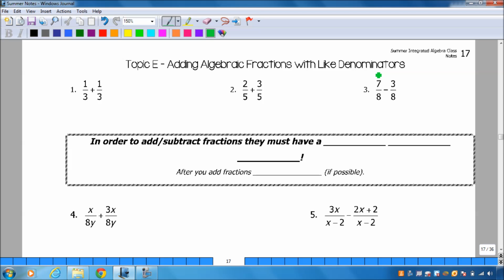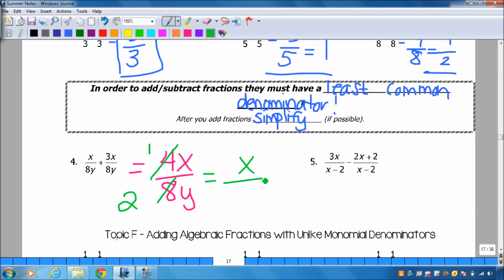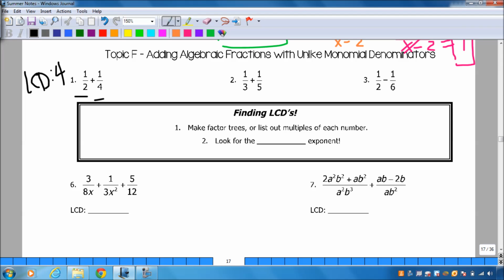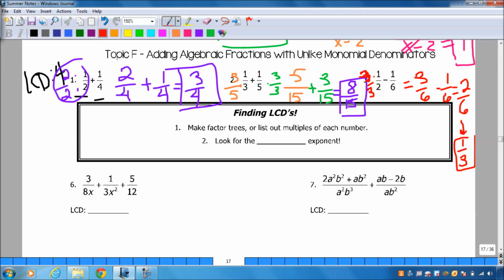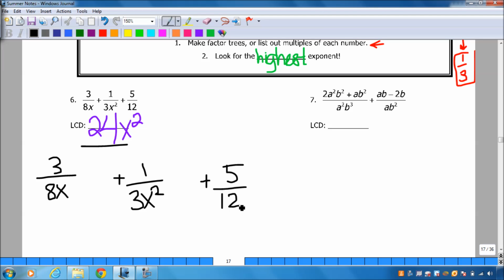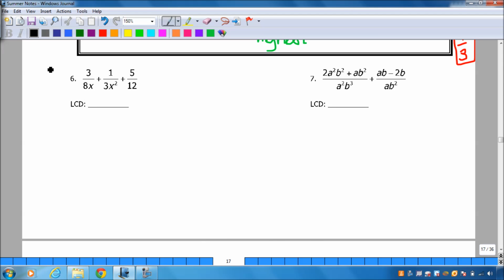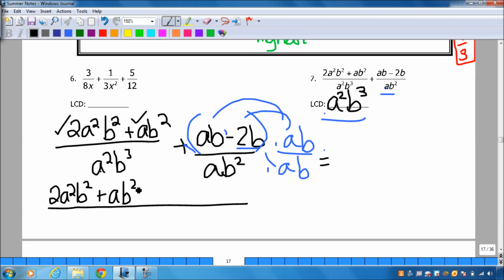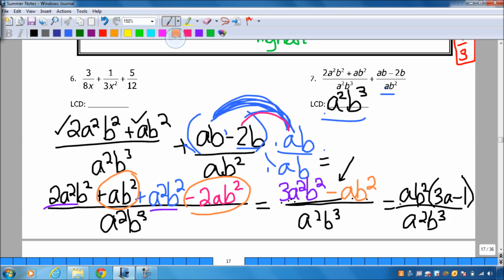Day 3 Topics E and F - Adding Algebraic Fractions 1